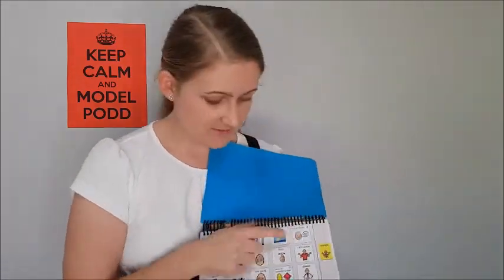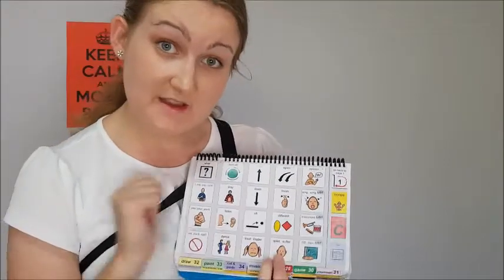PODD basics for home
Hi I’m Katie, I’m the Speech Pathologist at Clifford Park. Just making a quick video to help you use your PODD at home. So I’m going to just talk a little about why we have a PODD, who we use the PODD with and how we use the PODD to model communication. I’m going to talk about why we use the PODD – we use the PODD to help students to communicate whether that be they use this to communicate their message or that it just helps them sometimes to get their message across or it might just help them understand the activity or understand the message that’s being said to them because the symbols can help with understanding. So we might use it with students who are nonverbal or don’t have many words, they can use this to get their message across, we might use it with a student who is really difficult to understand just as an extra tool to help us understand when we really can’t. Also for students who have low language skills, they can still speak sometimes and understand little bits here and there just to help them develop their language. So I hope that helps with why we use it and who we use it with. I’ll quickly cover why the book is so big, I know that’s a big thing for people that makes it overwhelming. If this tool is being used for someone to communicate their message we don’t want to be limiting them in what they can say. We can say anything that we want to say because how many words we say isn’t restricted by anything. We give students a lot of vocabulary, a lot of words in this PODD so they can learn to say all different sorts of messages, they’re not restricted by only being able to say a couple of things if we only give them those symbols That’s why it’s important that there are so many pages. I know it can be overwhelming and I hope with some ideas I can give you today and some information I give you today that you’ll be able to have a go using it with your children at home. The most important thing is that students don’t just magically know how to use it, we have to show them over and over and over again how we use this to communicate a message so they can use it as well. That’s called modelling – modelling is when we say our message using the PODD so they can see how to use it and help them learn to use it themselves.
So we’ll go into exactly how we use the PODD now so you point to symbols in the PODD, I might say more to say which means I go to somewhere else in the PODD or I could say “more”. While you’re pointing you’re still saying your message. You can point to one symbol or you can point to multiple words in your sentence, it will always just be the key words for now that you’re pointing to and you’re saying out loud the whole message. So I might say look, look at what I’m doing, now I’m finished. So I was still saying my whole message, just pointing to the key words that were on the PODD. So now I’ll talk about how you get through the PODD to other sections, so you follow the numbers in the corner, that’s got a little 2 in the corner so I go to page 2. The categories are down the bottom with the numbers you go to, I think it’s (has a number four there) I think it’s cool. I think the PODD is very cool, it’s very cool to help students develop their language. To start with I would recommend using the first page in your PODD throughout your day such as more, help, finished, stop, they’re words say across all different activities and situations, when you’re more comfortable you could move to page 2 where there’s some other messages. I’ll show you how to move through the PODD because it is a big book and I would recommend just trying a few things out that fit into your day well, something like going to food, activities, rooms in a house. It is definitely overwhelming but it takes practice to get used to it. So I’ll show you how to get to the activities page, I want to do an activity, go to page 11, I want to listen to some music, let’s listen to some music, go to page 28, we got the music on, we could do some dancing, or some singing, get out some instruments. That’s how you get through the PODD. It’s important that you’re using it say your message that you would say verbally. It’s not an activity book it’s a communication book – to get messages across. So things you would be saying, you point in the PODD. If your student is new to this it’s fine to help them get to pages but when they become familiar it’s important they are saying their message because we don’t know which part of the PODD we want to go for. Normally it’s us who’ll turn the page for them so they can concentrate on their message. More to say – something’s wrong – I’m tired. That might be what they want to say. They’re pointing to the symbols and us as the communication partner will turn the page for them. The most important thing is that it’s being modelled at home.